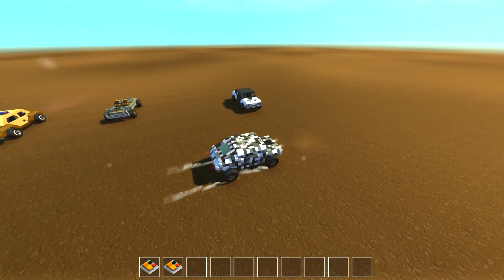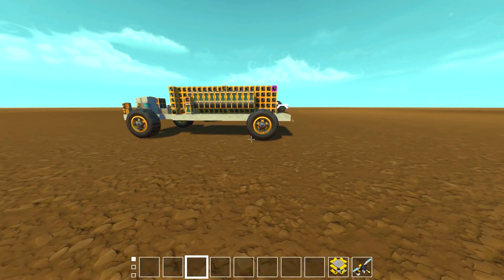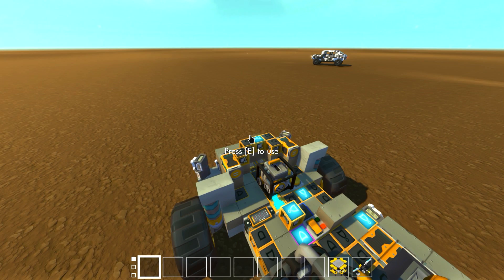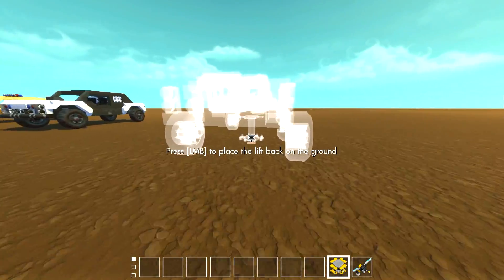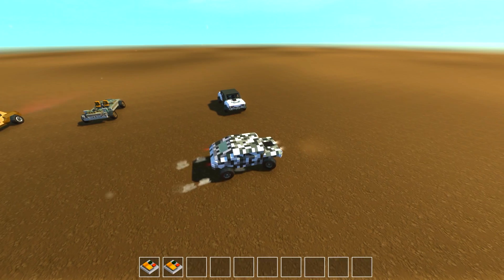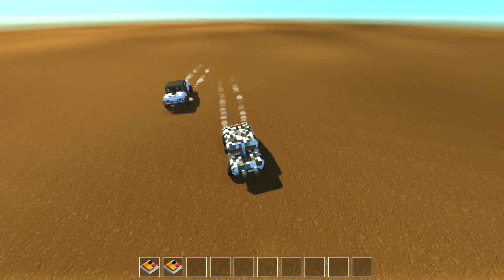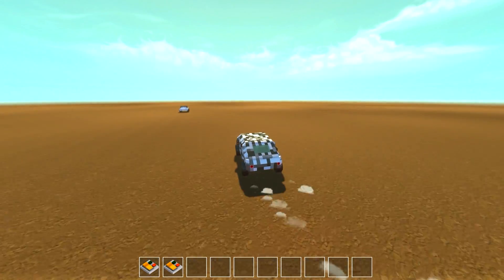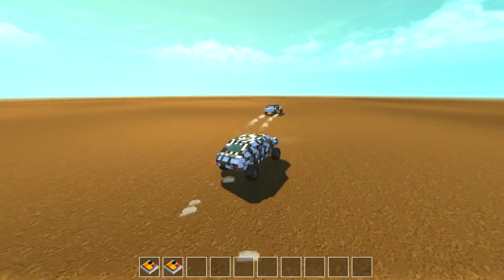Automatic Police Car Pursuit AI! (Scrap Mechanic #153)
Hey everyone back with another build from a stream, the Hot Pursuit Police Car! This police car will chase you down at high speeds and attempt to spin you out!

"Carpe Diem", "Daily Beetle", "Feelin Good"